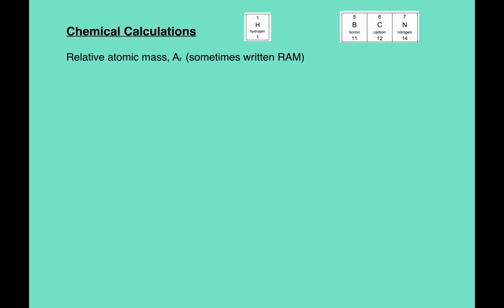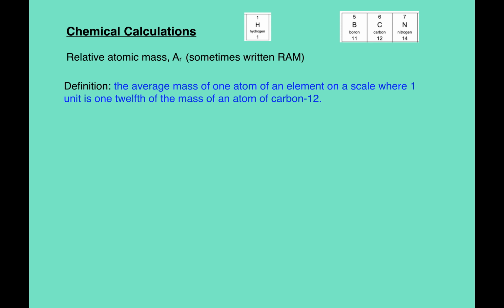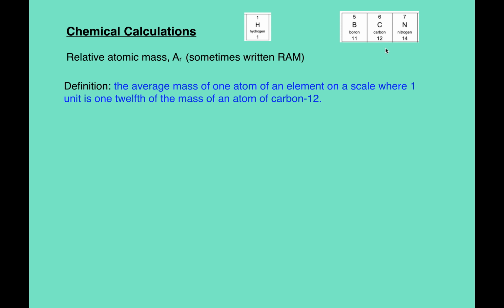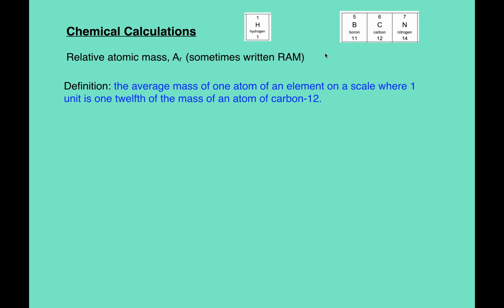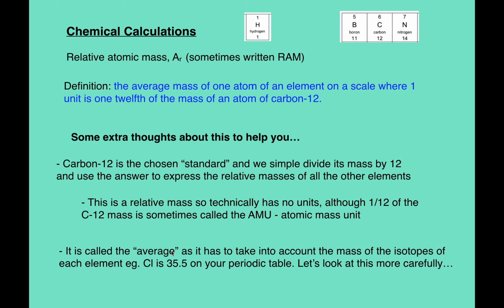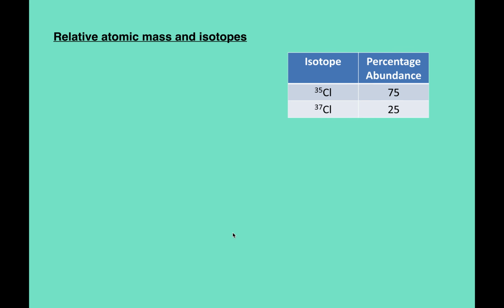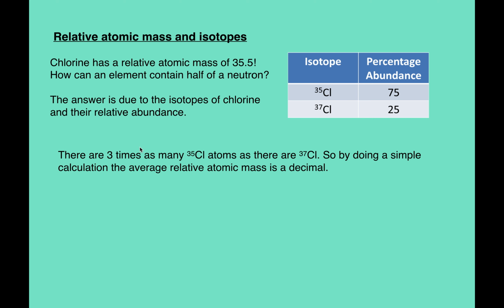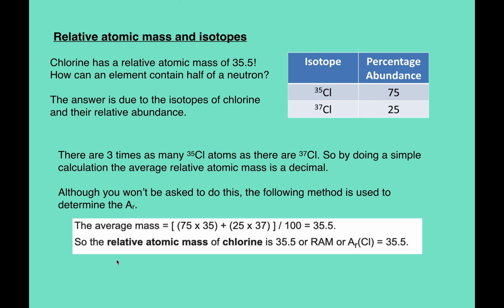10 4 1 Stoichiometry 3